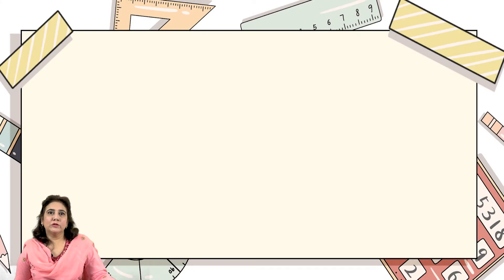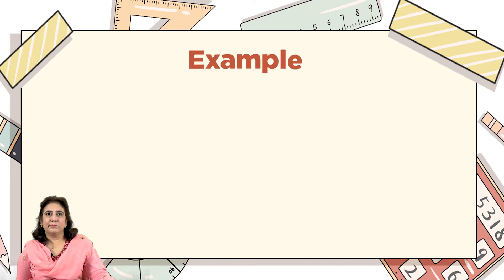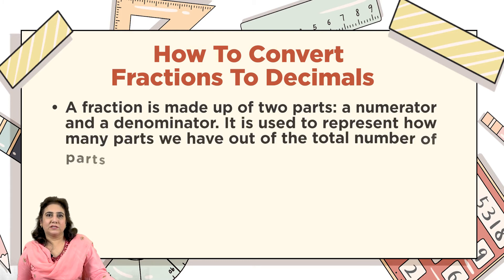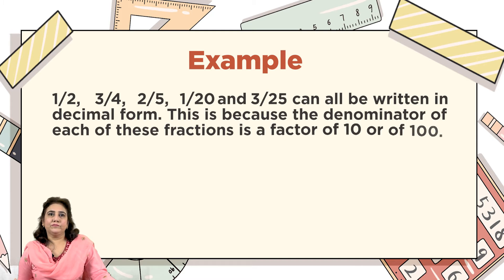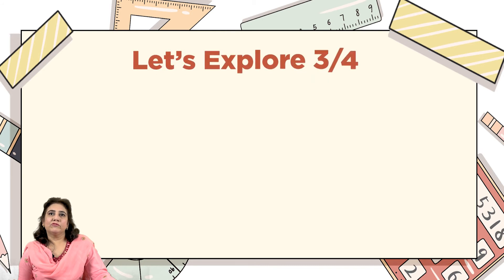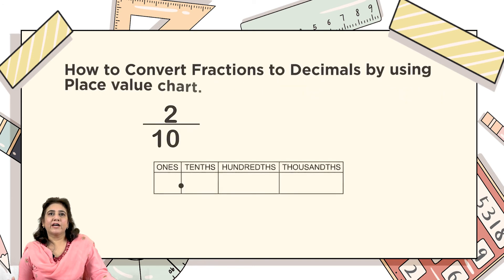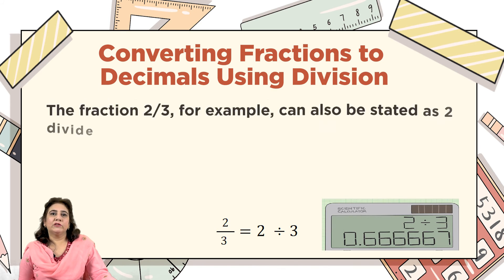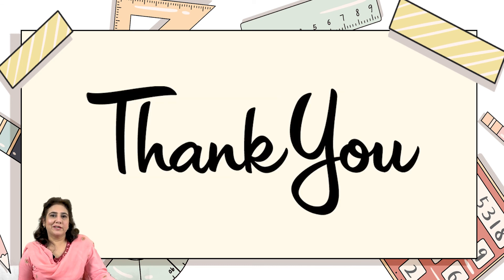Math - Class 5 - Fraction and Decimals - Naureen Tariq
This video is about relating fractions to their decimal representations.